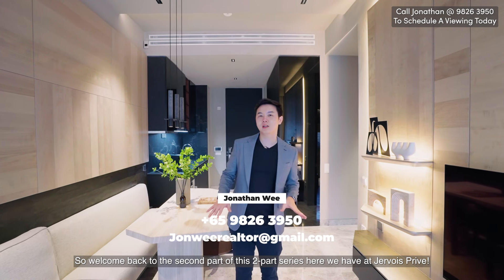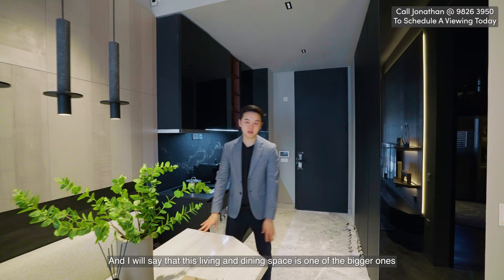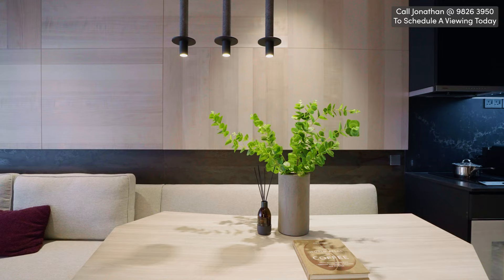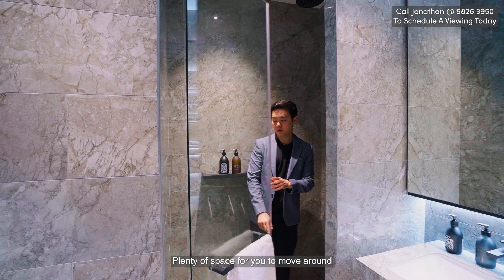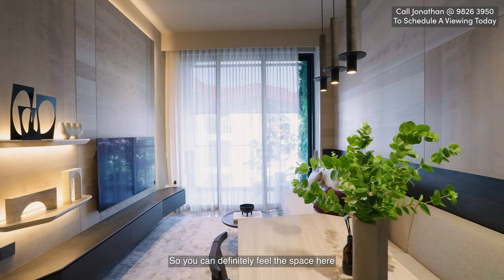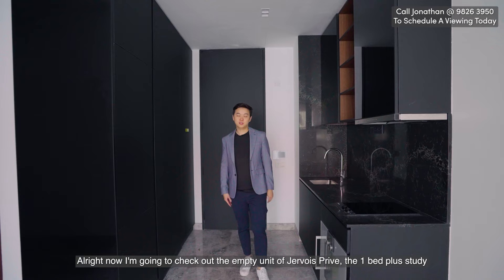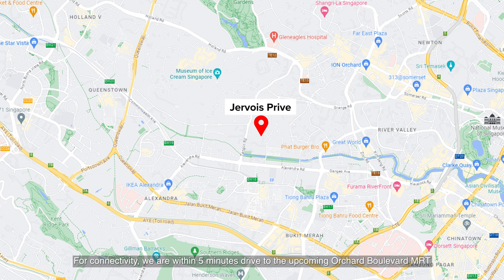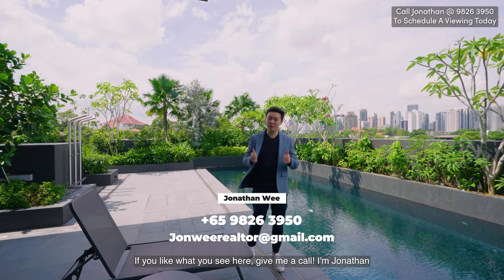Jervois Prive (Part 2) - Facilities & 2 Bedroom Units! Peaceful Living ~ Freehold In Jervois Rd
Call Jonathan At 98263950 To Schedule A Viewing at Jervois Prive Today!

Jonathan brings you to a brand new freehold development in district 10, Jervois Prive. Located on the exclusive neighbourhood in Jervois Rd, this freehold luxury condominium has just recently TOP-ed in April 2023. In this tour, you will find out what makes this property standout, the schools and amenities in the vicinity, and the lifestyle you can expect to enjoy.

This development consists of 43 exclusive units spanning over 5 storeys, with a range of facilities including a swimming pool, gym, and function room on the top roof deck floor.

With its close proximity to Tanglin and Redhill, with various malls and eateries like Alexandra just down the road, Jervois Prive is one that you do not want to miss.

Jonathan is a licensed realtor under the reputable ERA Real Estate (Agency License No. L3002382K)

His mission is to help all buyers and sellers of properties alike to achieve their monetary goals either for investment, own-stay, or retirement. Aiming to serve the client to the fullest, you will be in good hands.

Contact Jonathan @ 98263950 to see how he can best help you to meet your needs today in all property related matters.